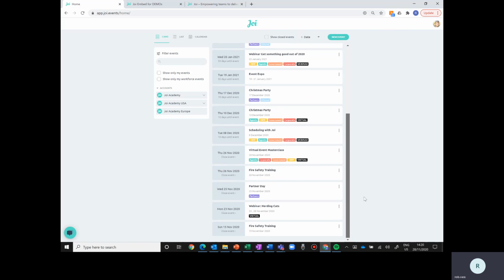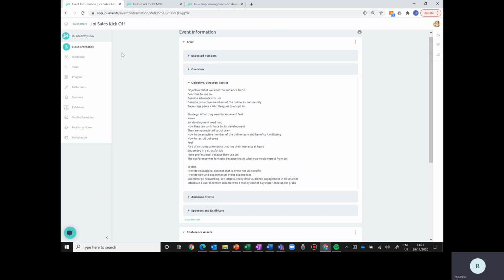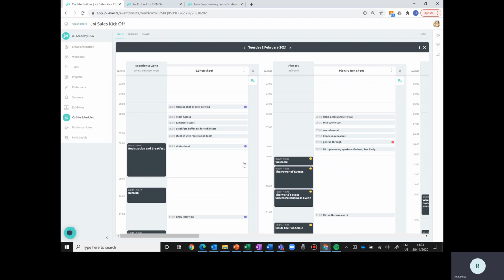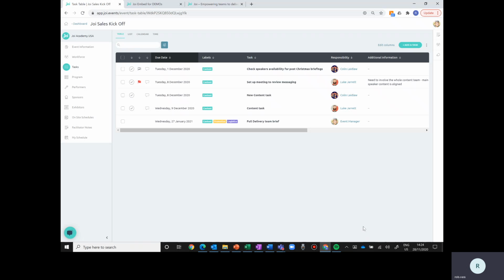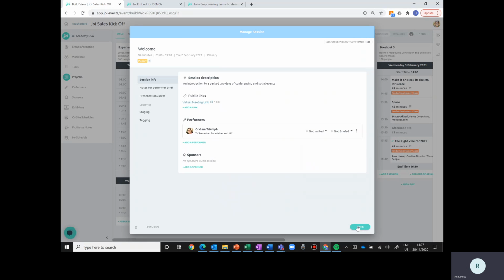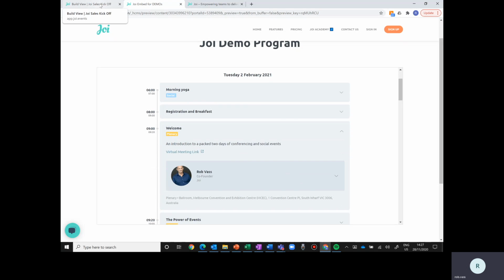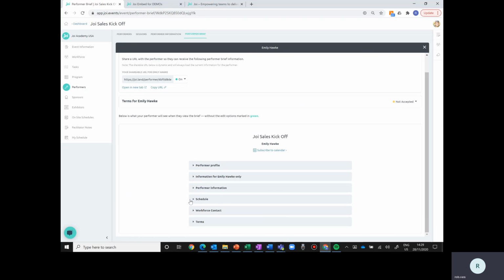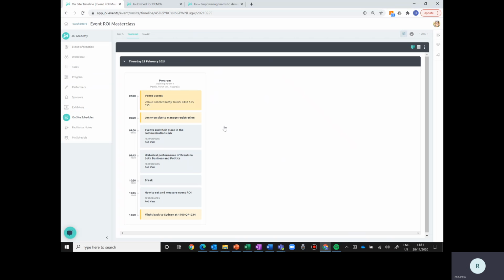Joi for Production Meetings